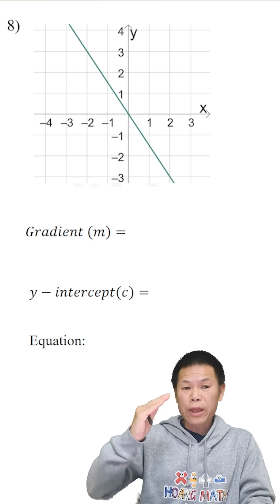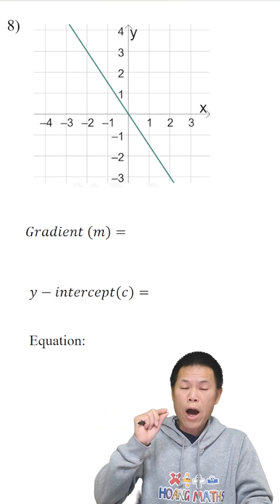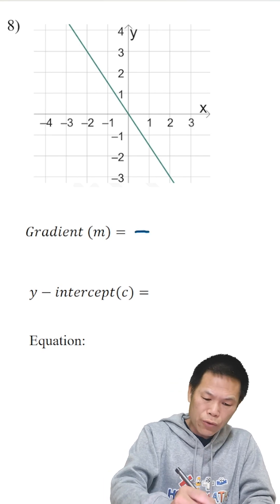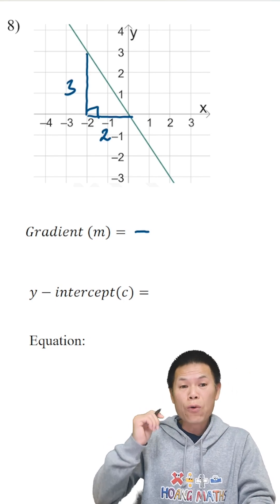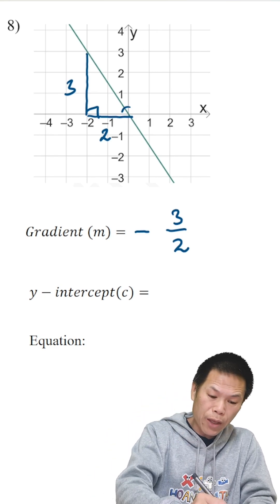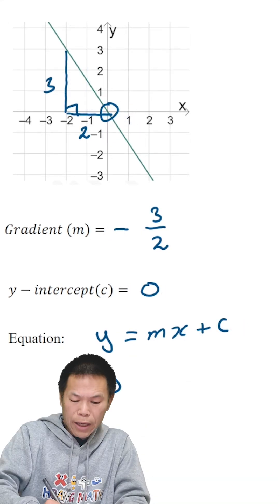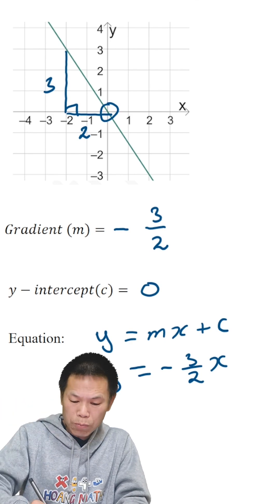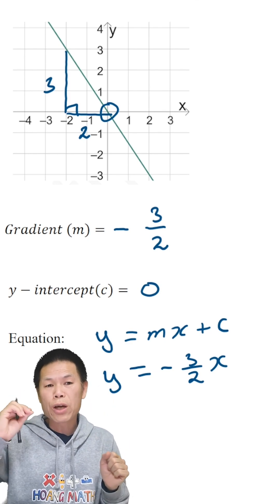Finding Equation of a Straight Line on a Graph: Part 8